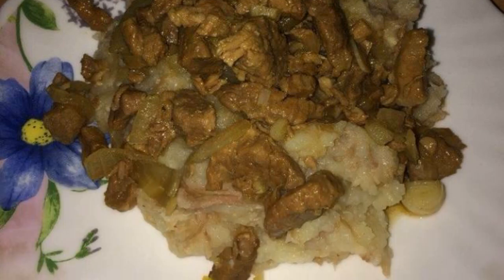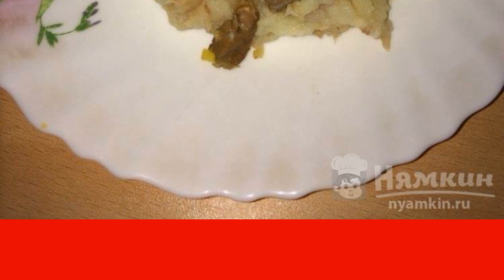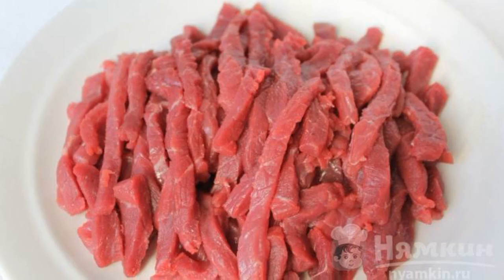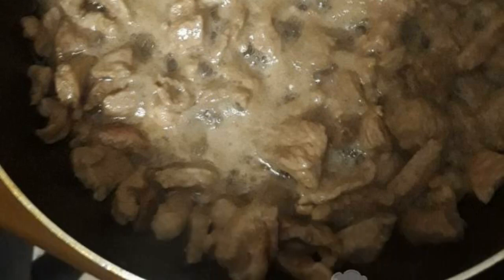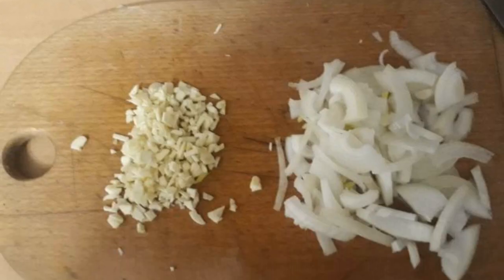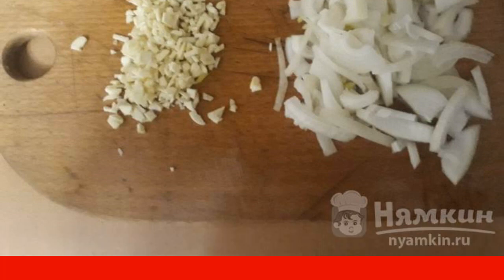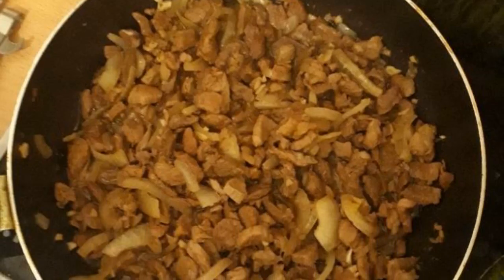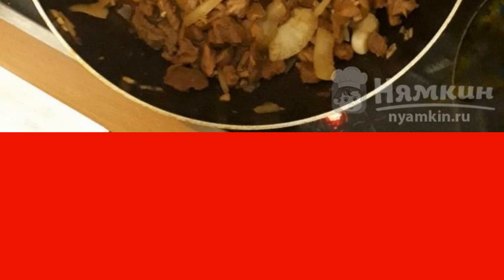Pork goulash with soy sauce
Pork goulash with soy sauce is a simple and easy way to feed the whole family. Soy sauce will make your meat juicy, soft and very tasty. Onion and garlic will give this dish its incredible flavor.

Ingredients:
pork - 300 g, onion - 1 piece,
garlic - 4 cloves, dark soy sauce - 3 tbsp.l.,
water - 5 tbsp.l.,